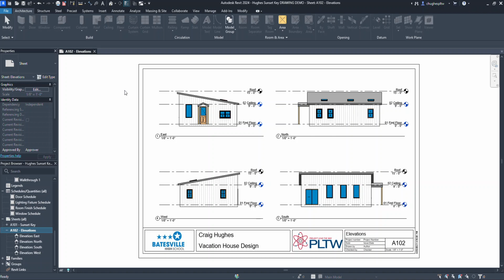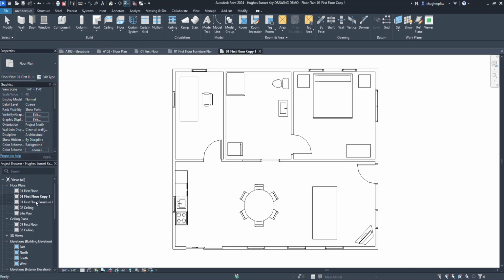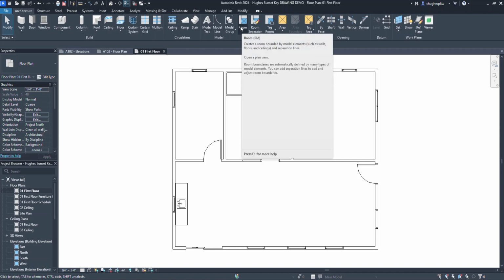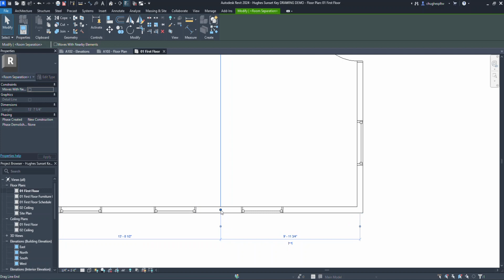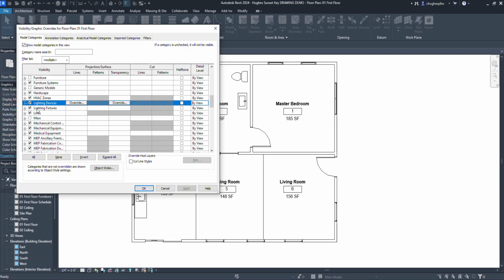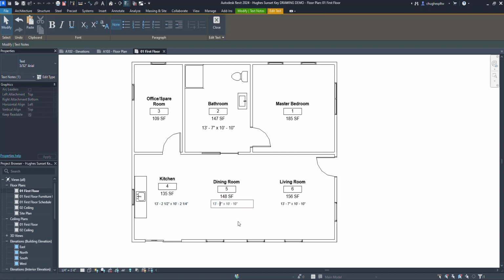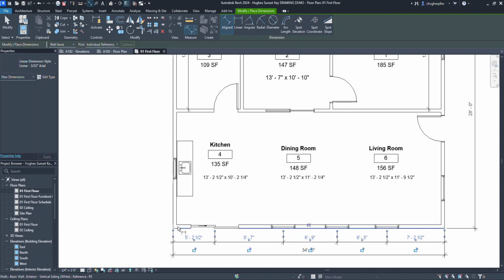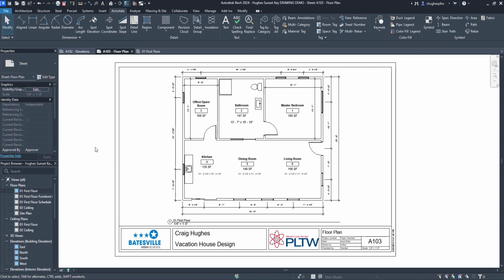Sunset Key - A103 Floor Plan